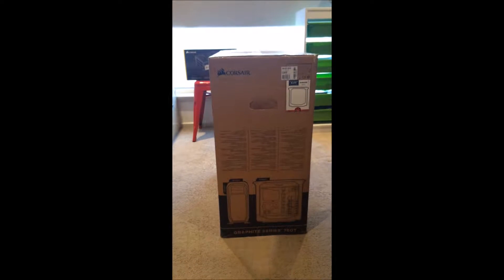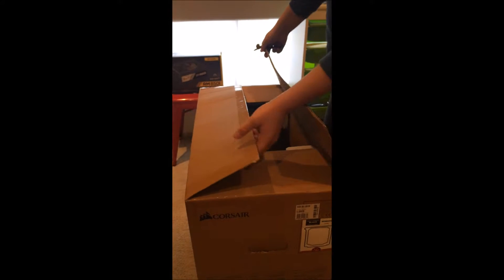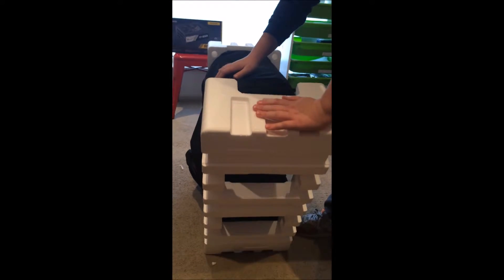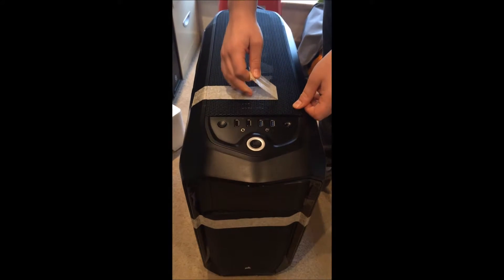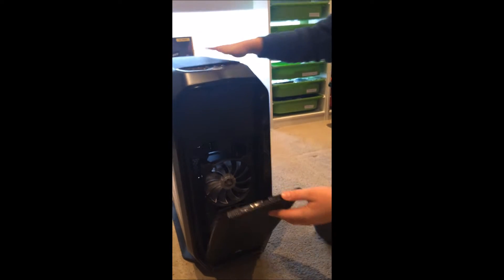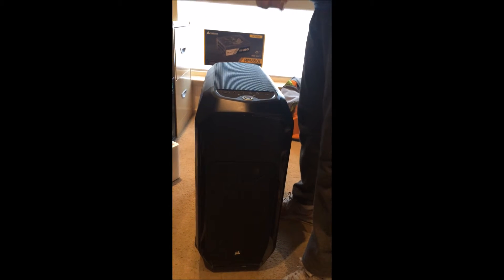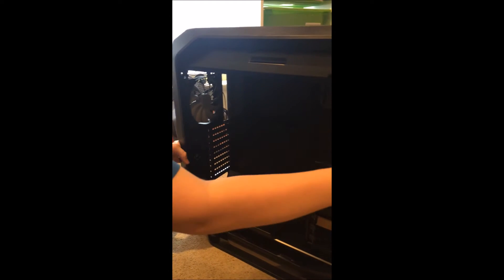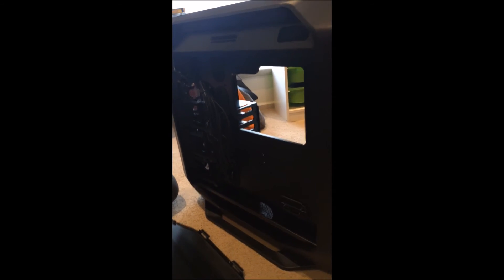Corsair Graphite Series 780T Unboxing!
Hope you guys enjoyed the video! Sorry if I repeat myself a little bit.